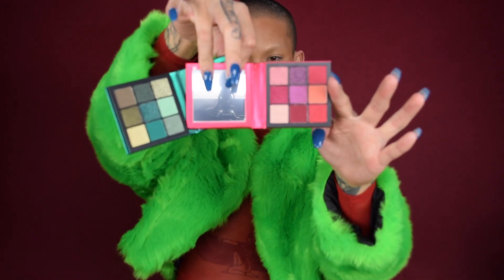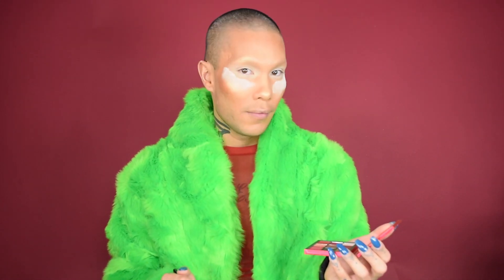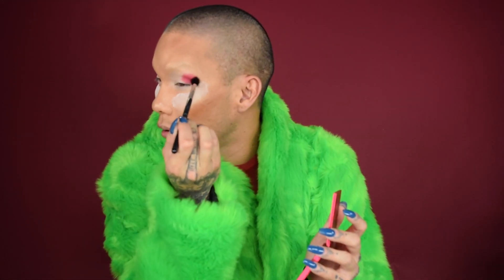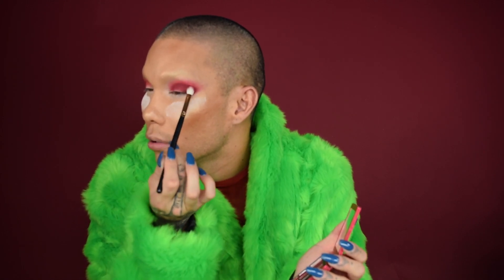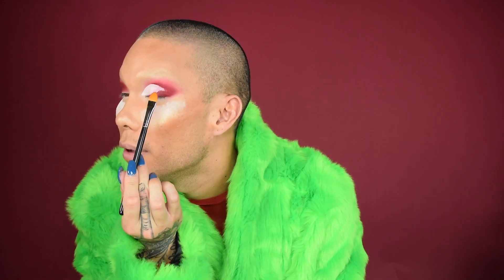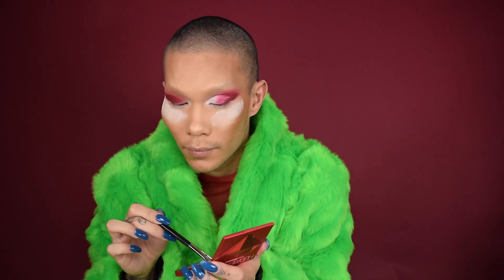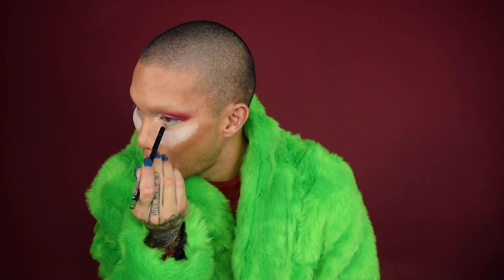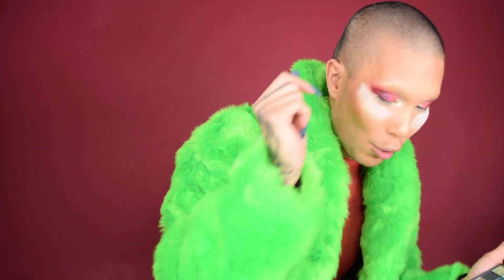The Perfect Holiday Smokey Eye & Gift Giving Ideas | Kimora Blac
HEY GORGIES! Today I wanted to show you guys something I’ve never done before! This is my “PERFECT HOLIDAY SMOKEY EYE” I’ve never mixed red’s and greens and my idea of a holiday look is a dark smokey eye with a red lip very seductive but I wanted to give you something new and unexpected from me! Happy Holiday’s to you all and I hope you all have an amazing end to 2018! Now Let’s Get Into it!

Xo,
Kimora Blac

MAKE UP PRODUCTS USED:
HUDA BEAUTY
SUGAR PILL COSMETICS
MORPHE BRUSHES
LILLY LASHES